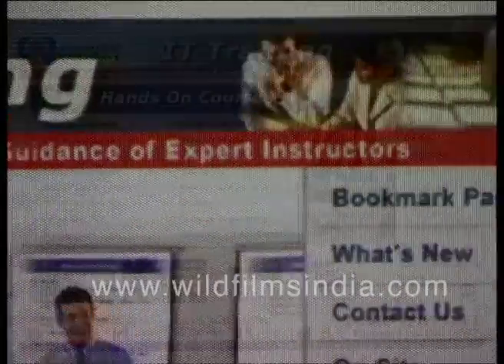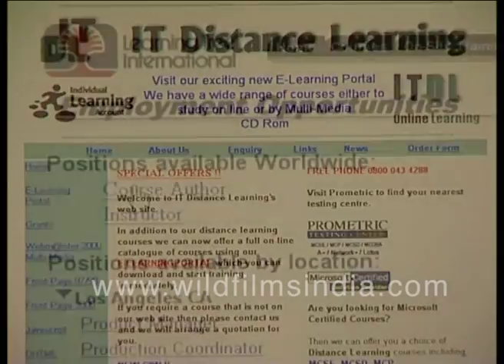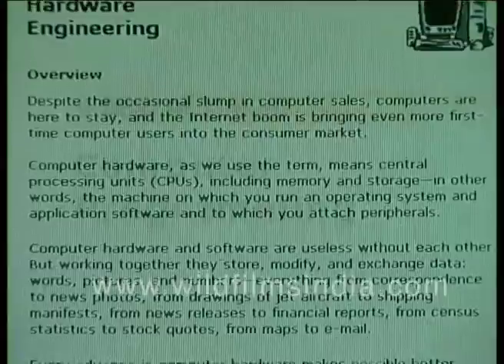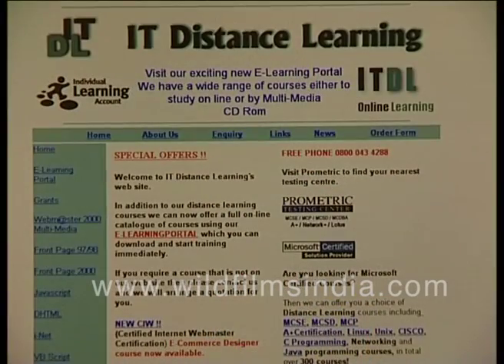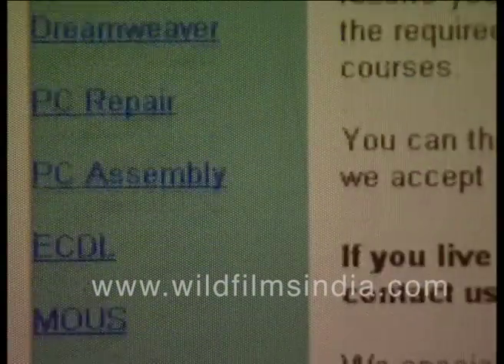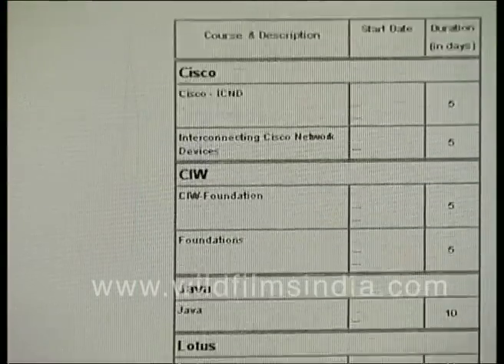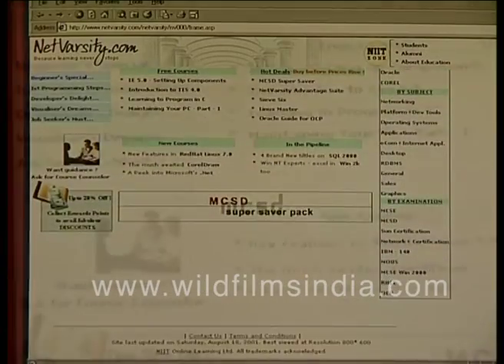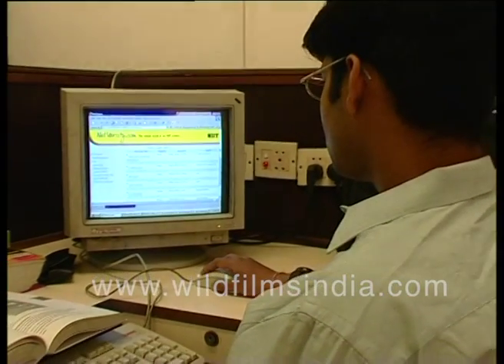Online Learning systems in India - early years IT development, changes with computer and internet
...One important part of education is information, knowledge part. The other is understanding. So information is having a big role and modern technology which we mean in education is information technology. IT is playing a very important role and it providing a vital base to education and as a result of this there is a very happy change that earlier it was a monopoly of only one or few. Now it's availability is very wide...

Also, visit and enjoy your journey across India , India's first video-based social networking experience.